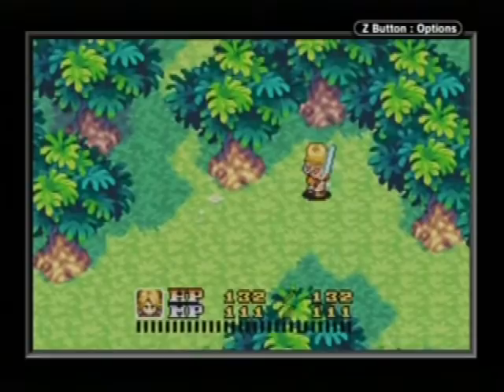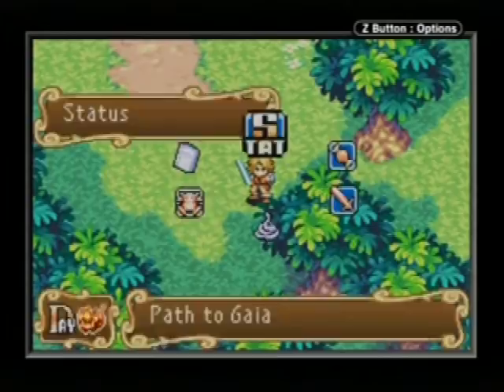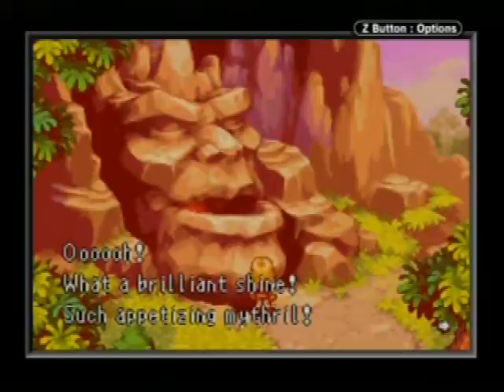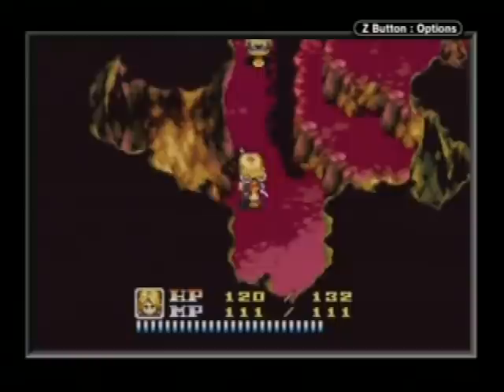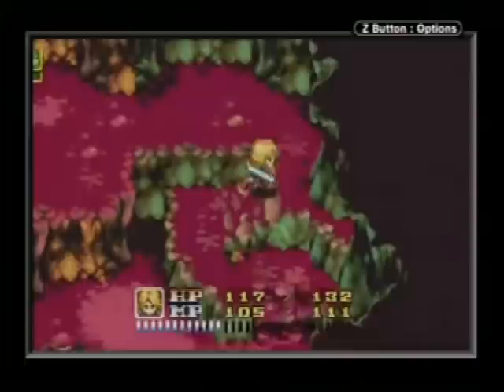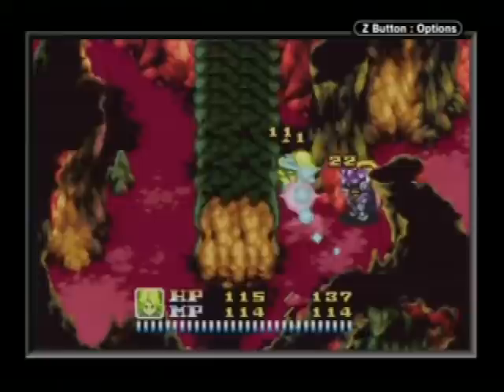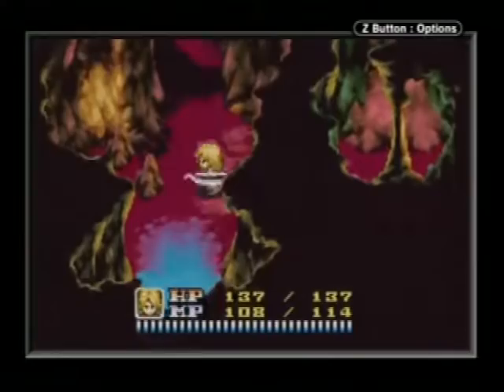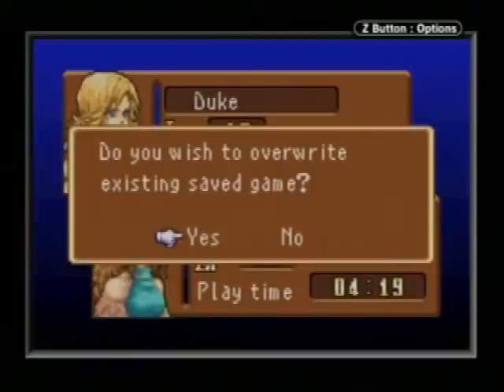Sword of Mana #26 | Spelunking Skirmish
Archaeology 101's got nothing on this.

In this video, we finally make our way through Gaia Cave, gathering the precious materials housed inside for later use.  We also make a new friend along the way.

The next episode is pretty much just tutorial stuff, so I'll try to have a second episode uploaded later tomorrow, as well.